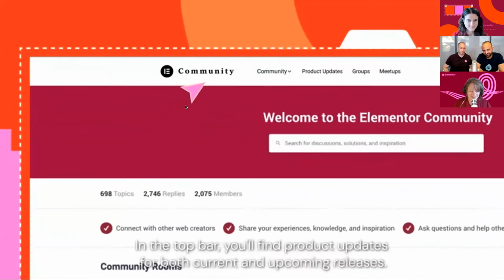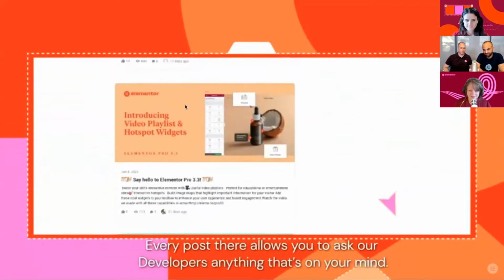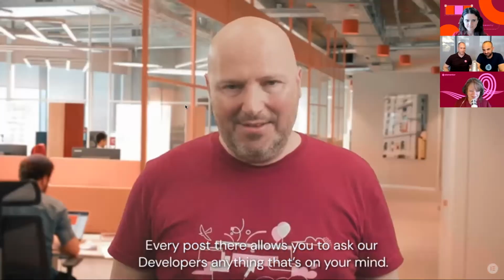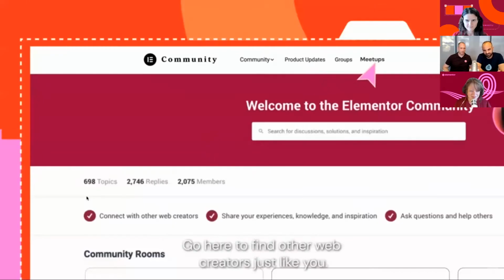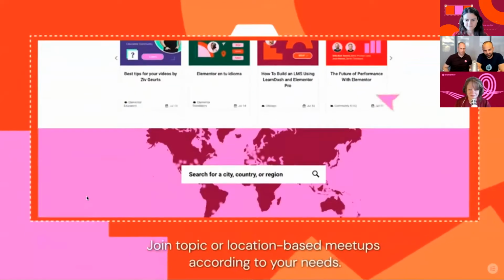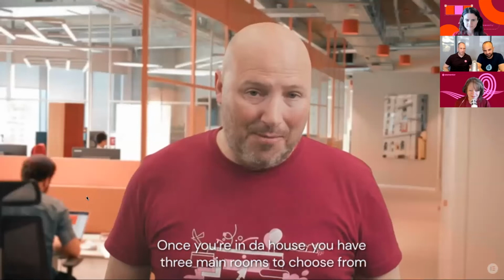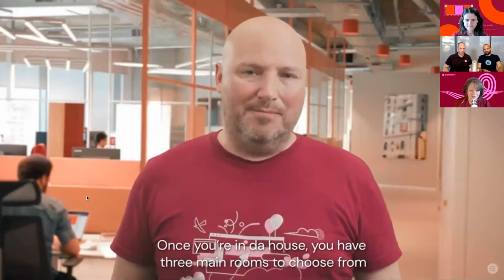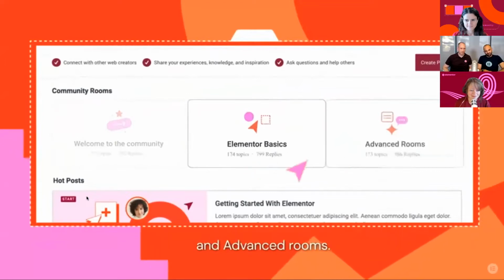The Future of Performance With Elementor - Meetup July 2021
Website performance is a crucial element of a web professional’s work, and it has gained even more traction in the last year, thanks to Google’s Core Vitals announcement. As such, The Elementor team has been closely following all the trends and is constantly optimizing performance.

In this event, Angela Bowman, an Elementor community leader, and web developer will host Shilo Eish Yemini, an Editor product lead, and Josh Marom, a senior developer at Elementor. They will discuss performance optimizations within recent versions of Elementor and our vision to offer the best experience for website builders with Elementor.

Looking to discuss more performance topics?